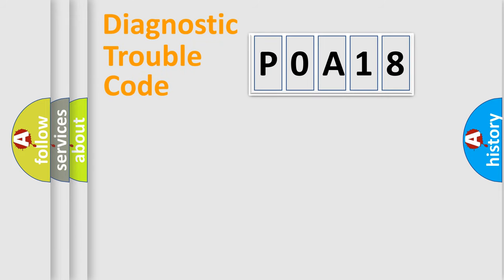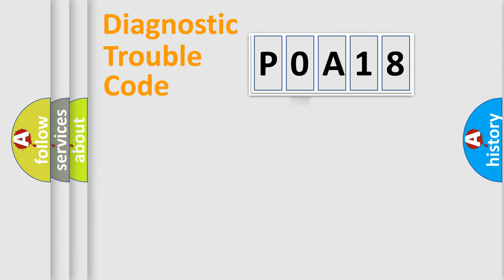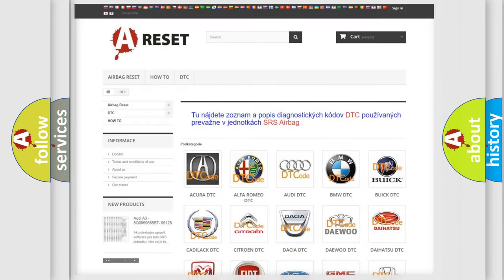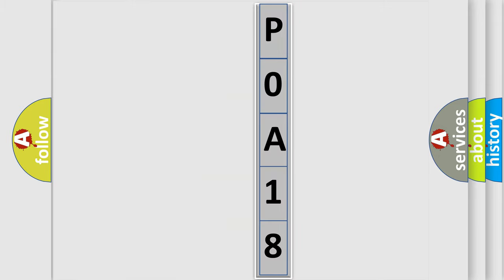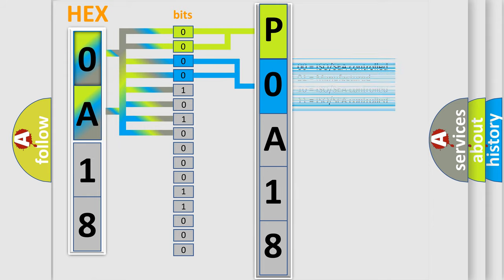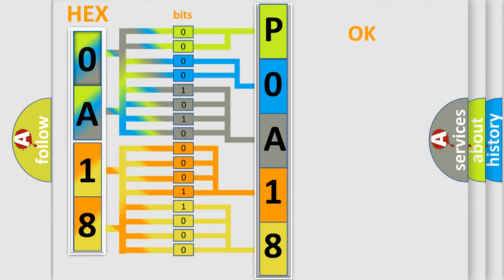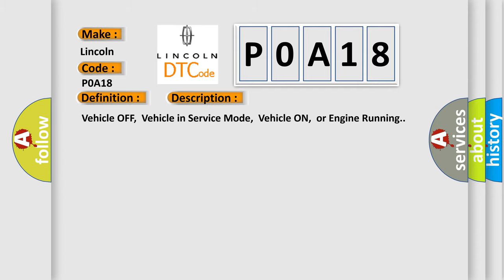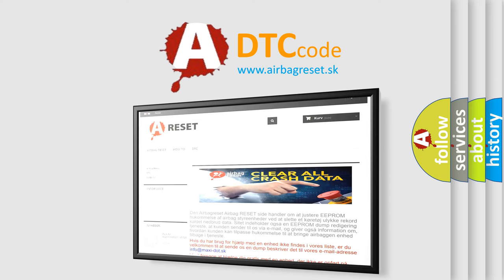DTC Lincoln P0A18 Short Explanation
Contents:
0:21 Basic DTC analysis according to OBD2 protocol standard.
1:48 Insight into programming
2:58 A diagnostically understandable description of the Diagnostic Trouble Code
3:05 Basic error definition

Make:
Lincoln
Code:
P0A18
Definition:
Park Brake Solenoid Actuator Circuit Performance-Signal Invalid
Description:
Vehicle OFF,Vehicle in Service Mode,Vehicle ON,or Engine Running.
Cause:
The parking brake control module detects an internal park brake solenoid malfunction.